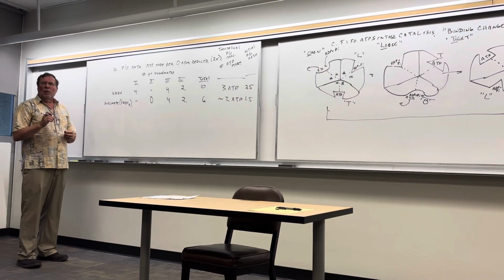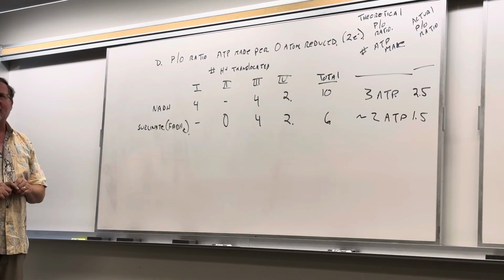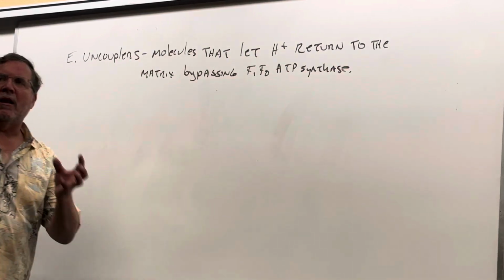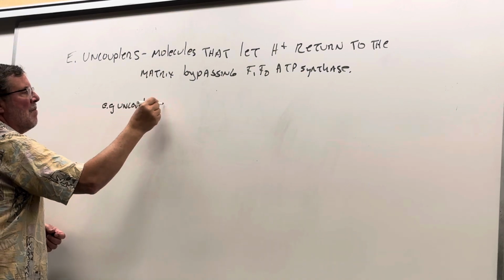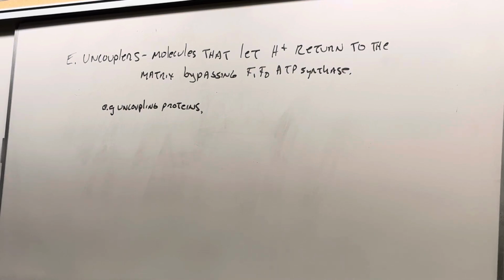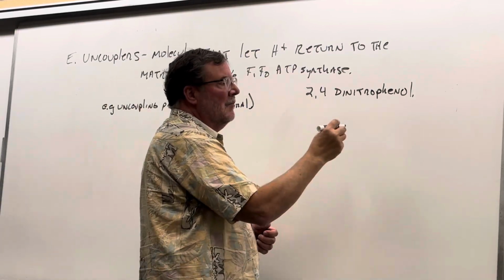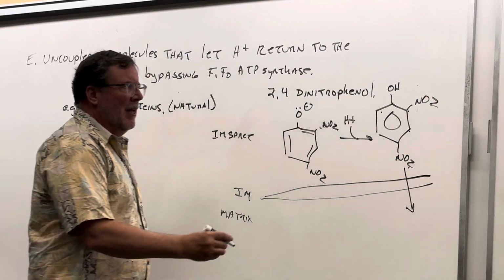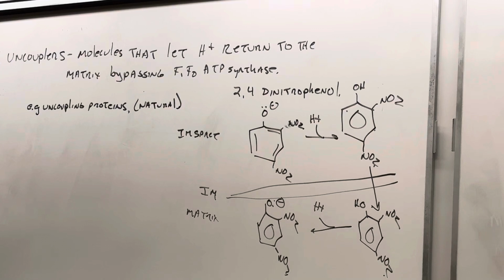6/26/24 part 2 Chem 161 almost to the end of test 4 info.